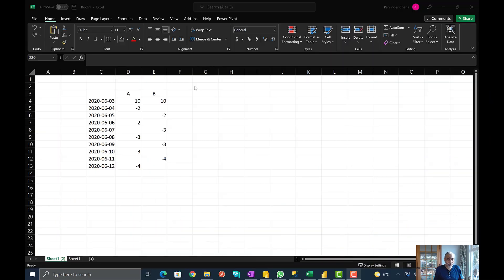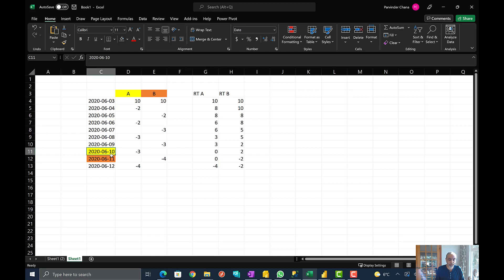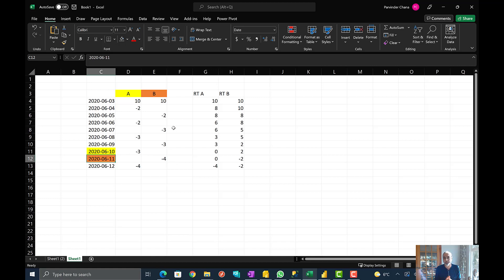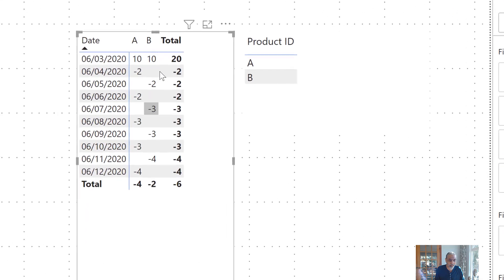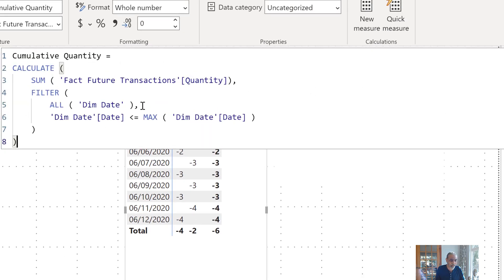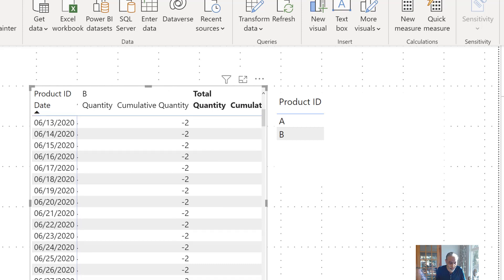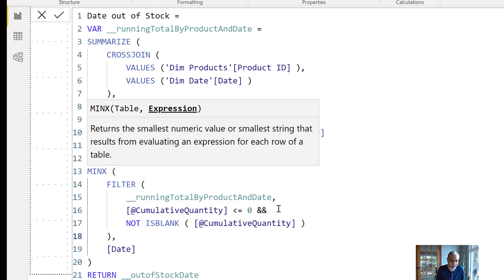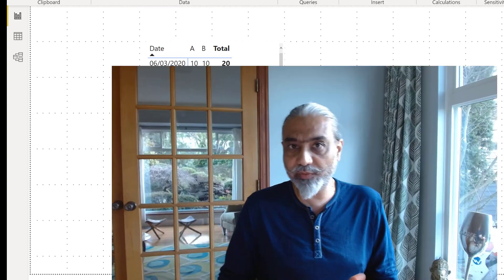On what date product will run out of stock - a use case of CROSSJOIN in Power BI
In this NEW video, learn how you can find out when each product will run out of stock. This question has been asked many times on the Power BI community forum and I hope this will help some of you and with little change, you will be able to get the result you are looking for.